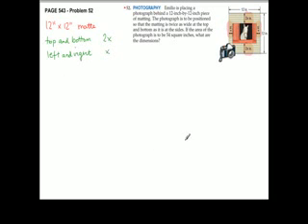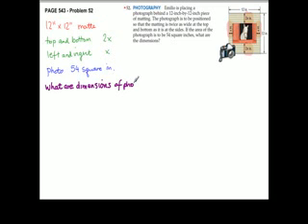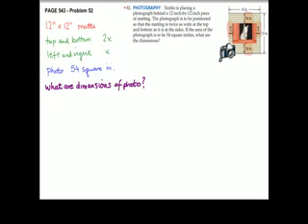1.1.A1 Apps Quad Func to Area